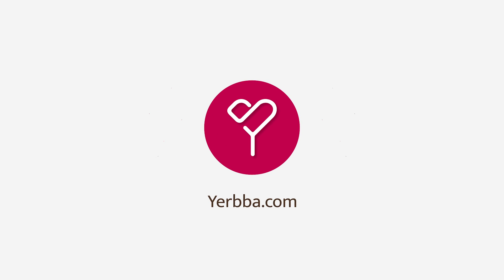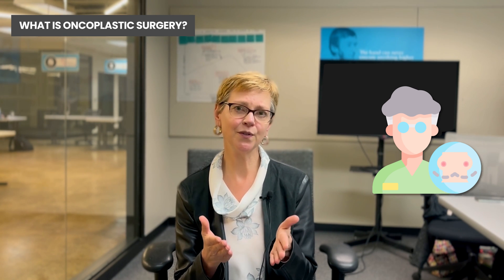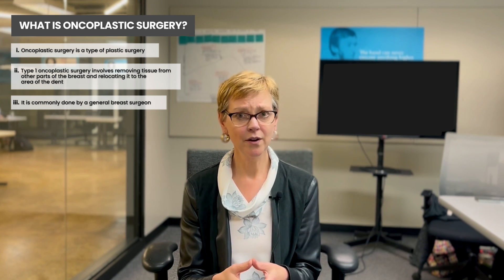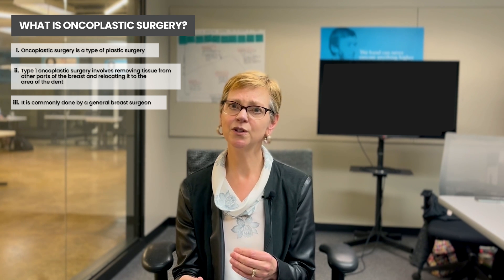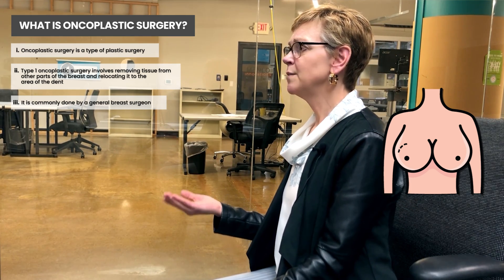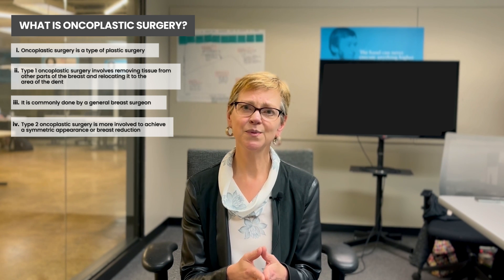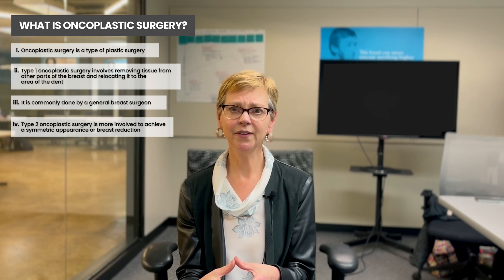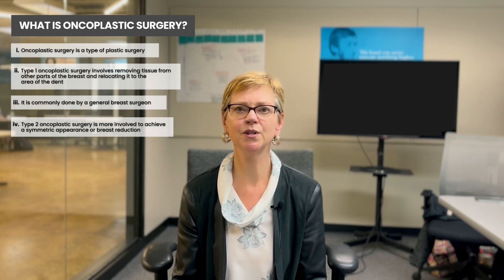How to Understand Oncoplastic Surgery for Breast Cancer Reconstruction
What is oncoplastic surgery? Can it be used for breast cancer reconstruction? What are the different techniques? In this video, Dr. Jennifer Griggs explains everything you need to know about oncoplastic surgery for breast cancer reconstruction.